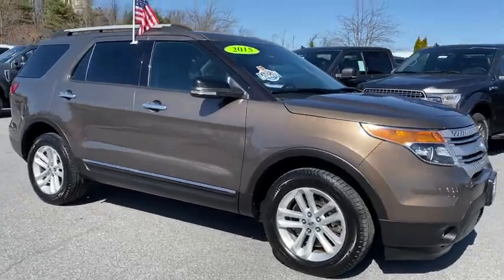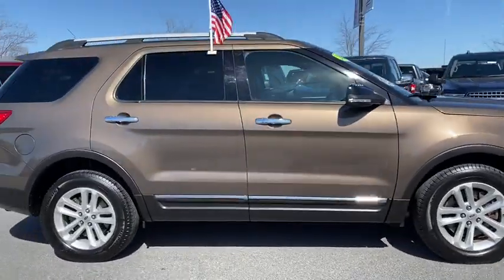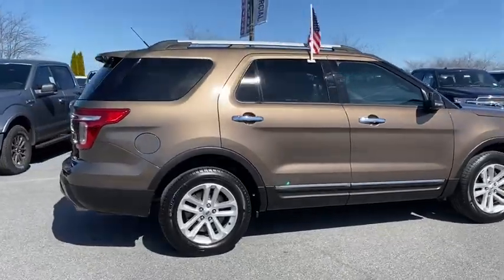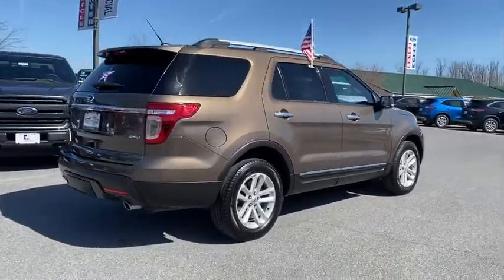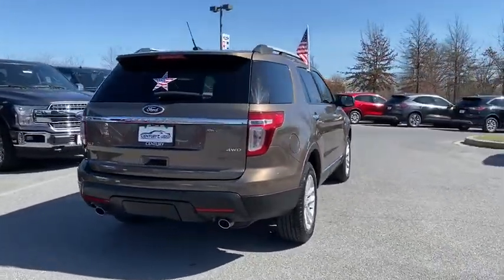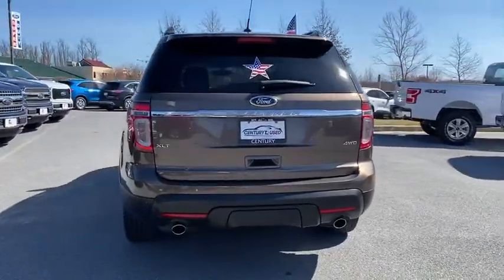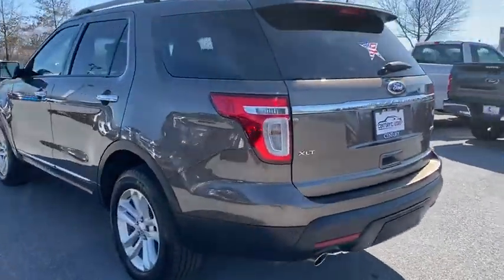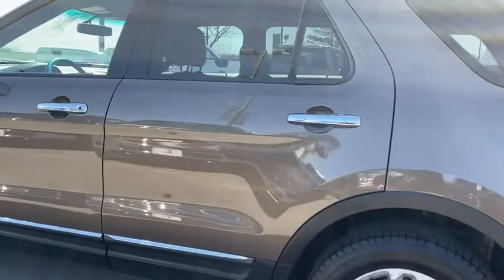2015 Ford Explorer Mt. Airy, Westminster, Skysville, Germantown, Frederick, MD A206006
Used 2015 Ford Explorer available in Mt. Airy, Maryland at Century Mt Airy. Servicing the Westminster, Skysville, Germantown, Frederick, MD area.
2015 Ford Explorer 4WD 4dr XLT - Stock#: A206006 - VIN#: 1FM5K8D81FGB37622

Caribou Metallic 2015 Ford Explorer XLT AWD 6-Speed Automatic with Select-Shift 3.5L 6-Cylinder SMPI DOHC&lt;br&gt;&lt;br&gt;Recent Arrival!&lt;br&gt;&lt;br&gt;Awards:&lt;br&gt;  * 2015 KBB.com 5-Year Cost to Own Awards   * 2015 KBB.com Best Buy Awards Finalist   * 2015 KBB.com Brand Image Awards&lt;br&gt;&lt;br&gt;&lt;br&gt;Reviews:&lt;br&gt;  * The 2015 Ford Explorer is a roomy comfortable versatile and more fuel-efficient SUV than its truck-based ancestors or even modern vehicles like the Chevy Tahoe. If that&#8217;s what you need the Explorer fits the bill. Source: KBB.com&lt;br&gt;  * Upscale cabin; abundant high-tech features; comfortable ride; fuel-efficient turbocharged four-cylinder engine; strong turbocharged V6. Source: Edmunds&lt;br&gt;  * The all new bold and dashing 2015 Explorer is your family&#39;s very own 7-person adventure machine. Explorer inspires with best-in-class hwy fuel economy even the hybrid competition can&#39;t beat: 28 mpg with the 2.0L EcoBoost engine. For the performance-driven the 3.5L EcoBoost V6 standard on the new Explorer Sport produces best-in-class V6 power and torque. There&#39;s an Explorer to go wherever you want. Increase your confidence with our driver-assist advancements. Explorer&#39;s highly capable Terrain Management System is paired with Intelligent 4WD to give you seamless shift-on-the-fly confidence. When encountering challenging conditions just turn the dial to match the scene outside. When traffic is detected in your blind spots the available BLIS (Blind Spot Information System) with cross traffic alert is designed to alert you with a light in your sideview mirror. In addition the adaptive cruise control and collision warning with brake support is designed to help you maintain a preset gap from the vehicle in front of you. Travel in style and luxury with leather-trimmed seating standard inside Explorer Limited. Second-row heated seats and secondary console are made available on the Limited and standard features such as heated steering wheel and 10-way power heated and cooled front seats take your comfort to the extreme. Standard seating for 7 features environmentally friendly supportive soy-based foam in the seat cushions and seatbacks to help conserve limited resources and reduce CO2 emissions. A dual-panel moonroof fills the cabin with light. This graceful space - crafted to world-class standards for fit and finish - is sure to please wherever your journey takes you. Source: The Manufacturer Summary